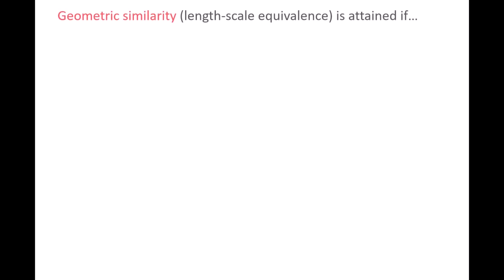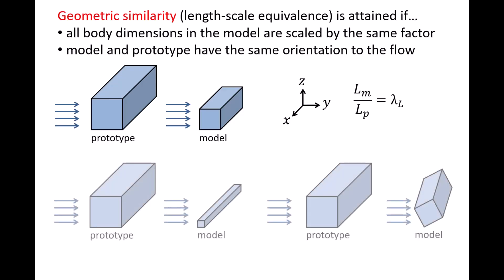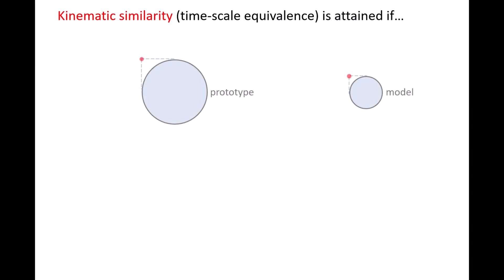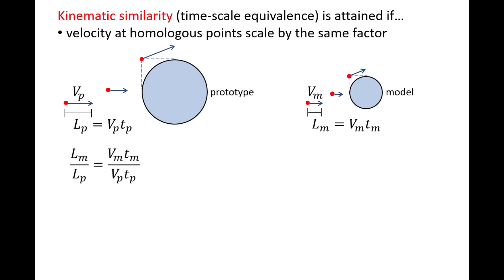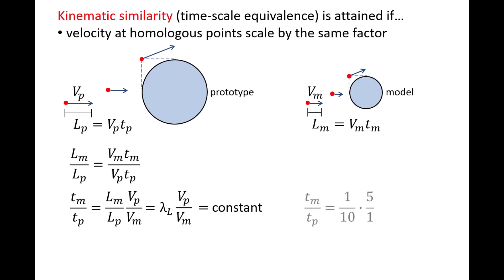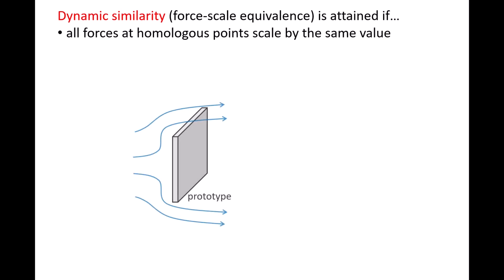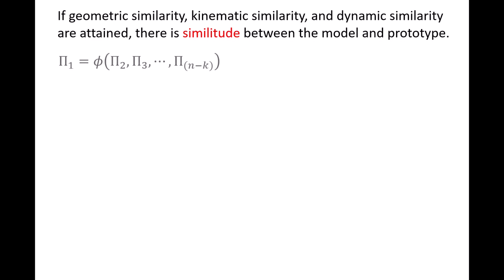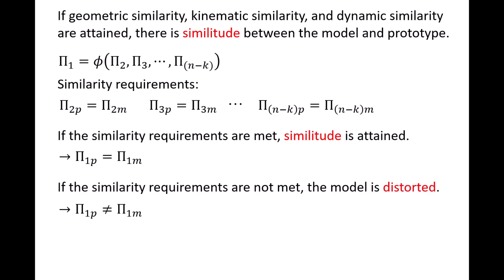Fluid Mechanics: Topic 13.6.2 - Types of similarity in modeling studies